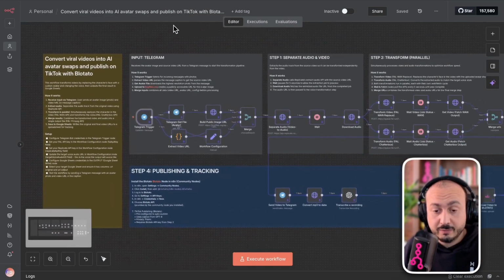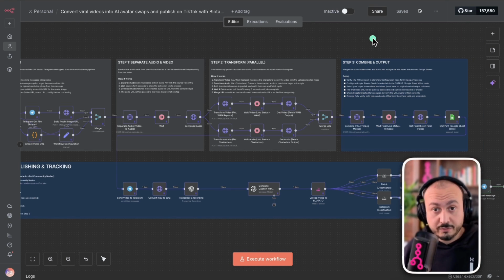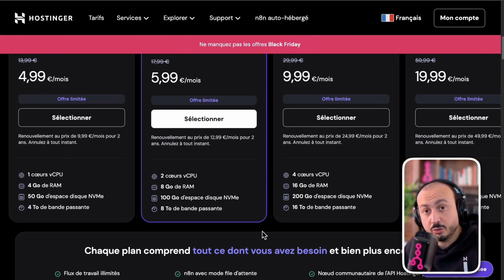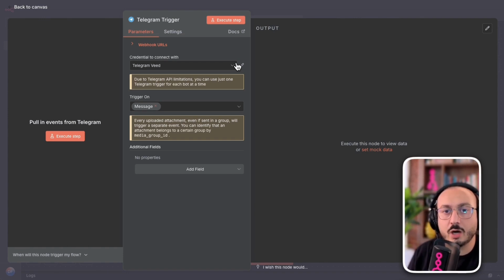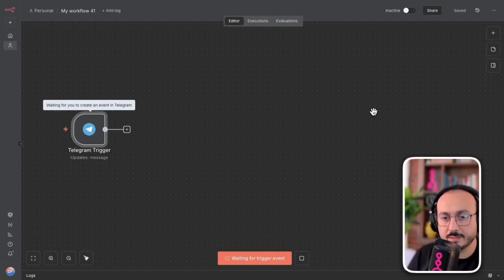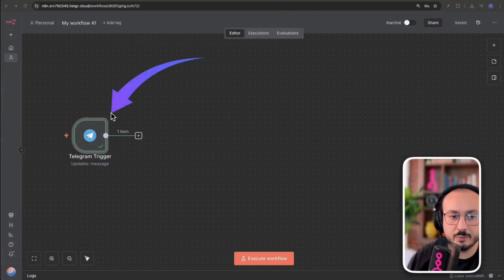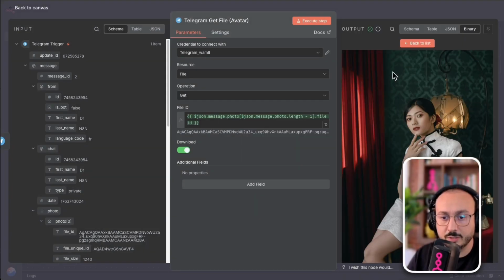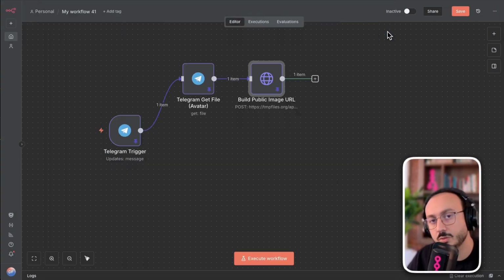How to Create AI Workflows with n8n (Free Training) PART -1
In this free training, I show you how to create powerful automations using n8n and AI, even if you’re a beginner.
You’ll learn how to build a complete workflow that transforms videos with an AI avatar and automatically publishes them on TikTok.